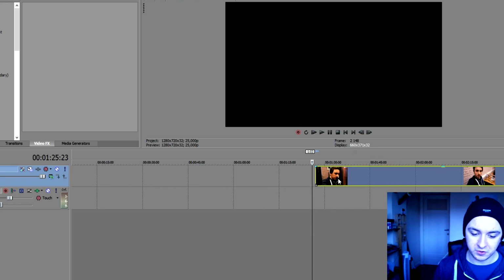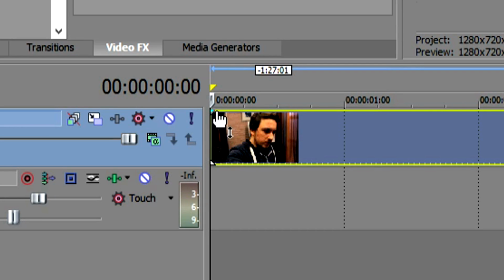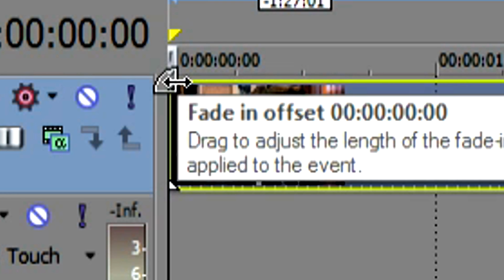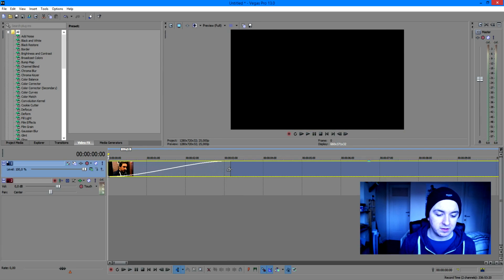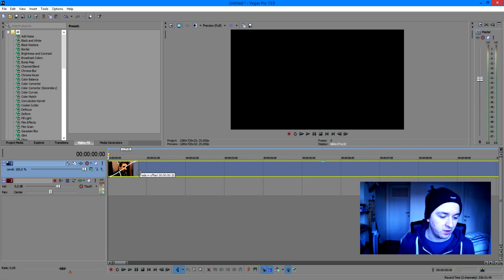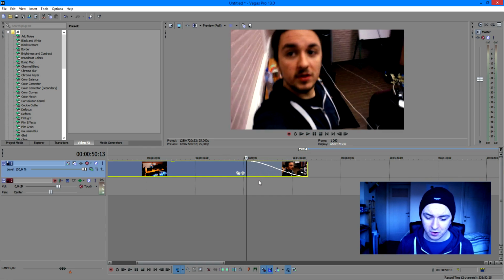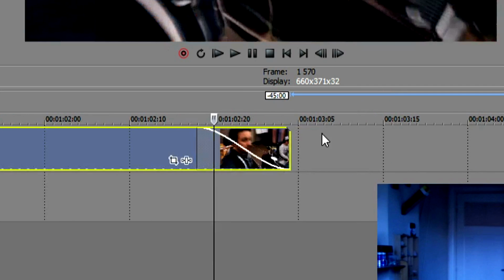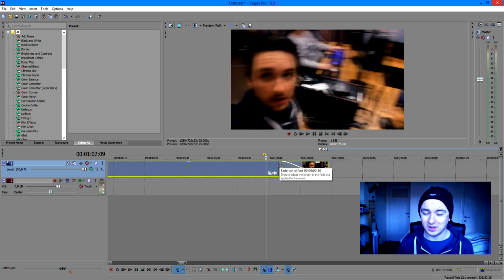Sony Vegas Pro 13: Fade In & Fade Out - Tutorial #21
- - In this video I'll be showing you how to fade in and fade out. It's done in the video editing software called Sony Vegas Pro 13. You can use Final Cut, iMovie, Vegas Pro 9, 10, 11, 12 and 13.

Merchandise!

Much love
-A